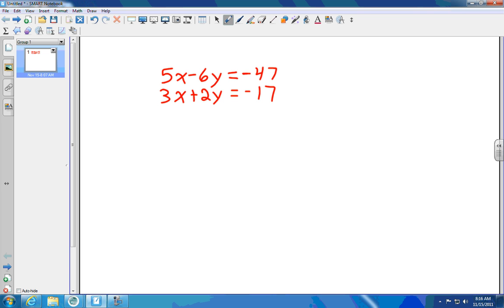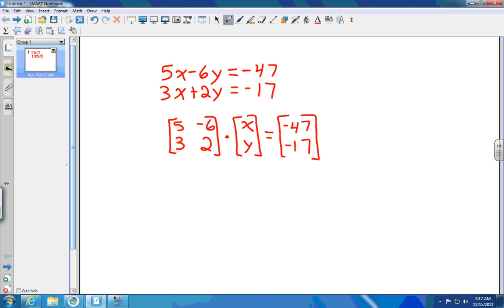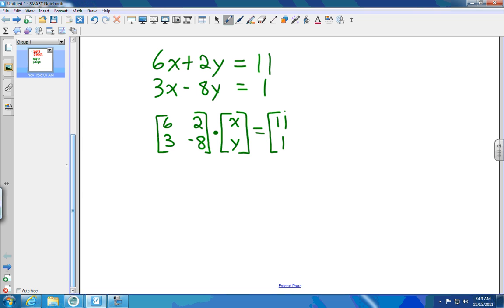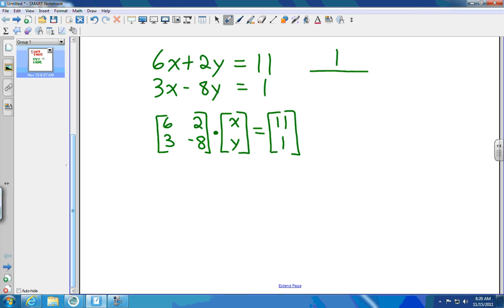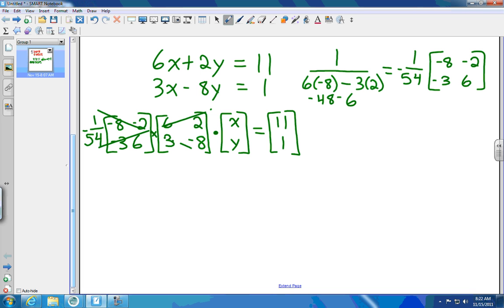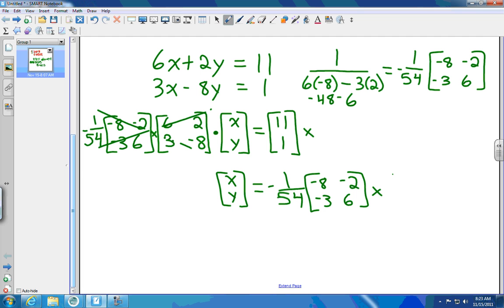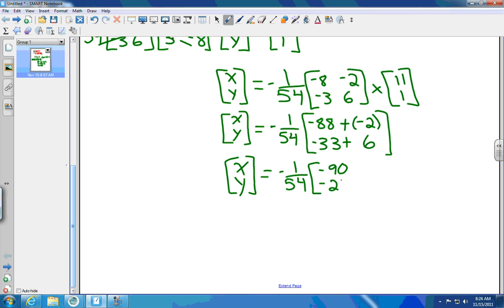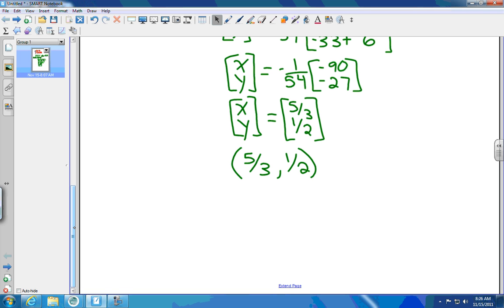Section 4 8 Notes